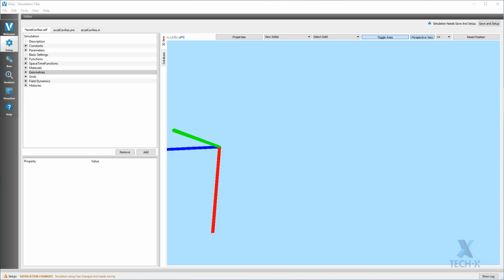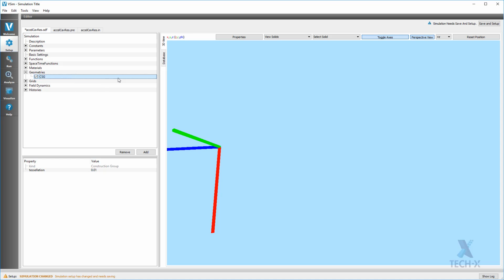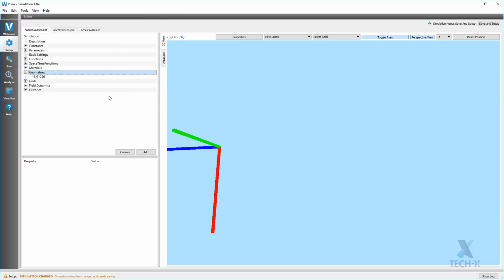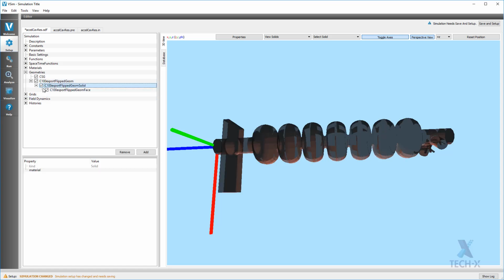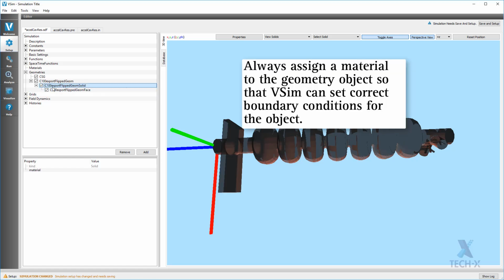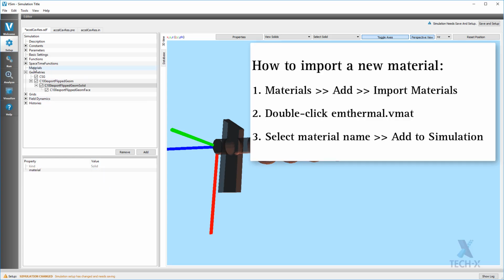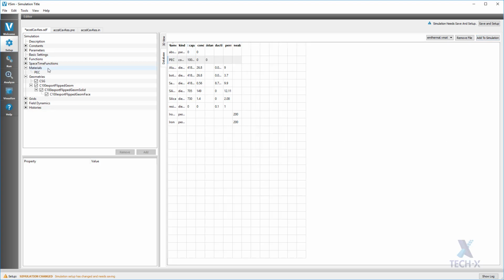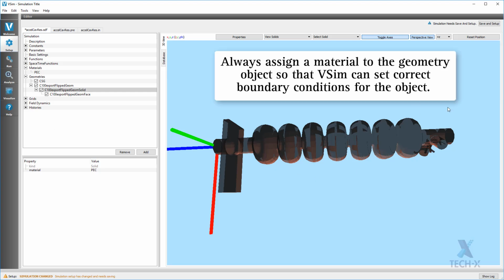VSim: SRF Cavity Simulation Part 2 Import Geometry & Assign Material